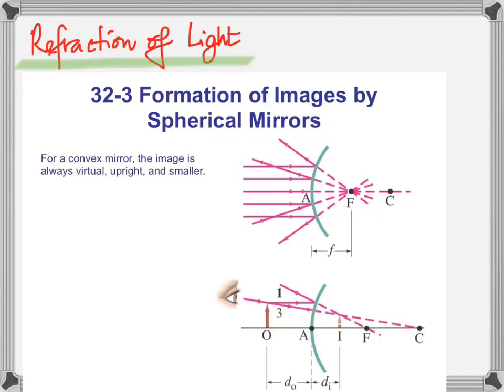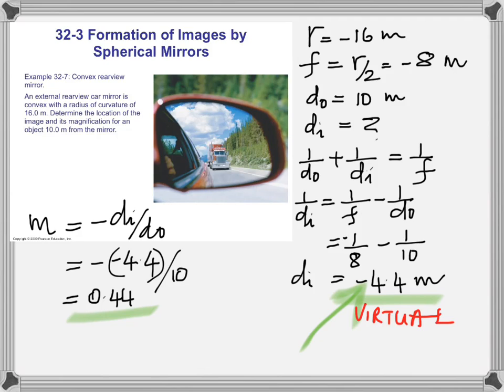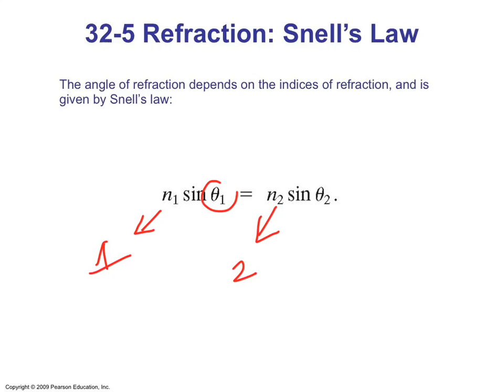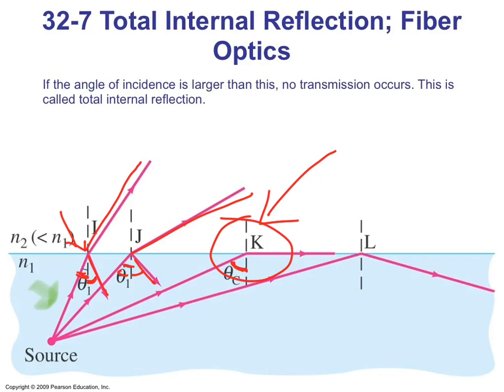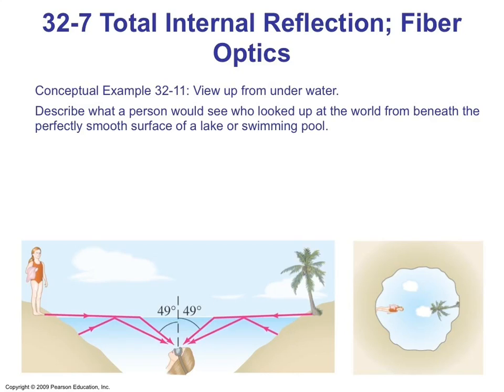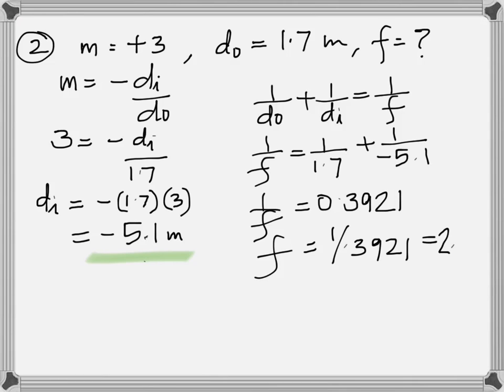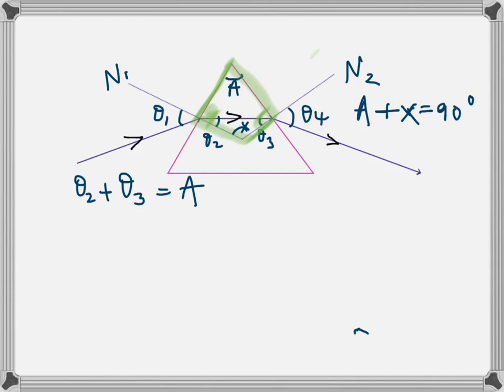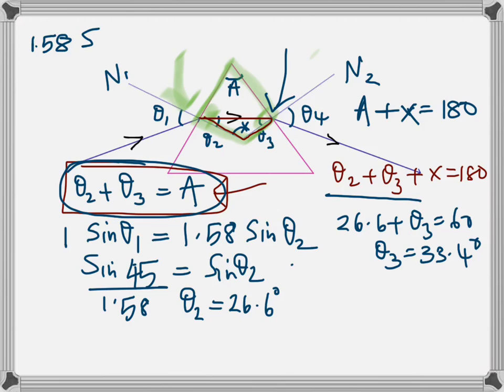refraction of light